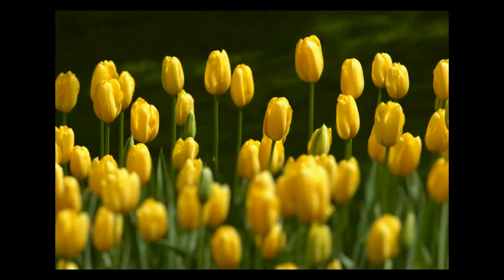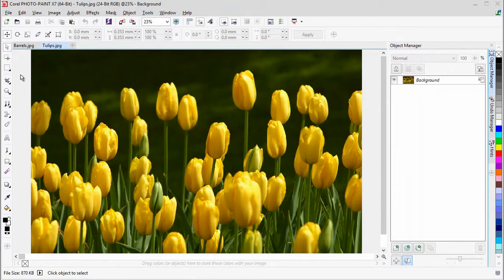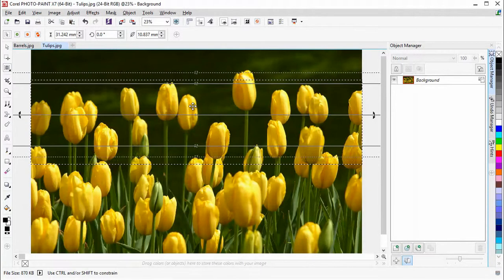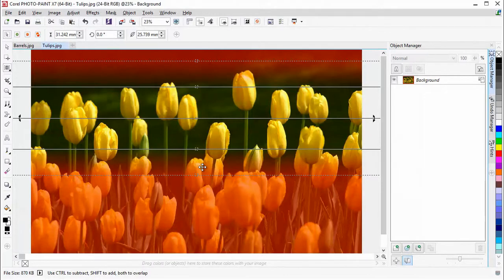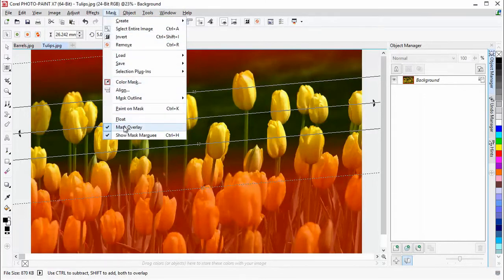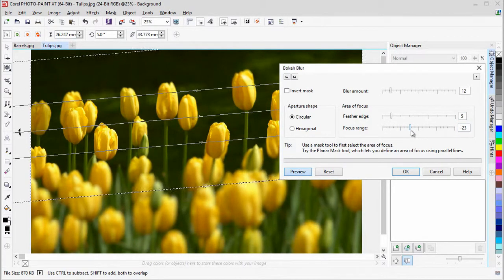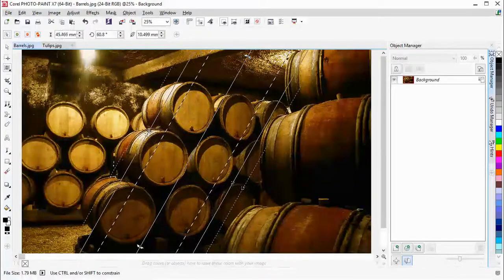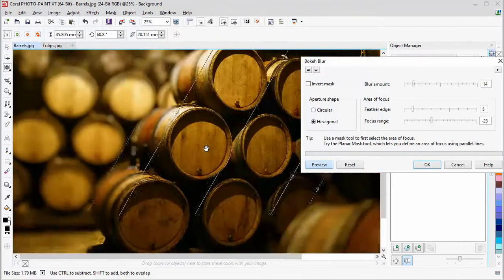19 Create a Depth of Field Effect with Bokeh Blur rev 3 no subtitles